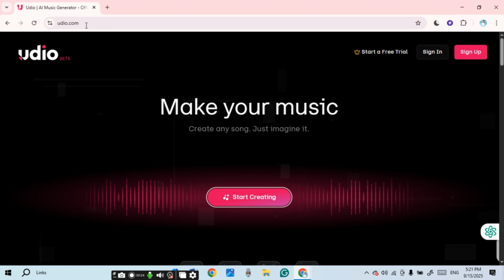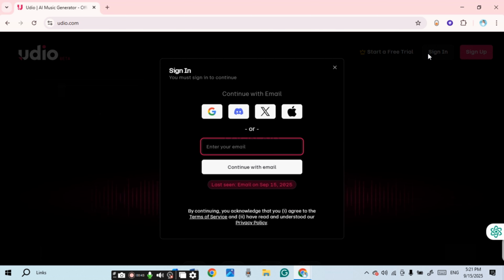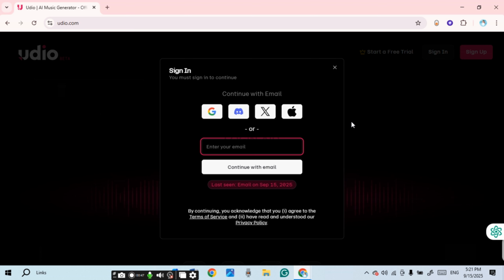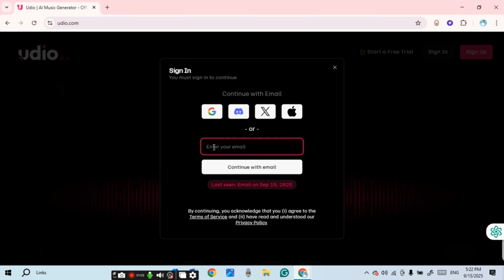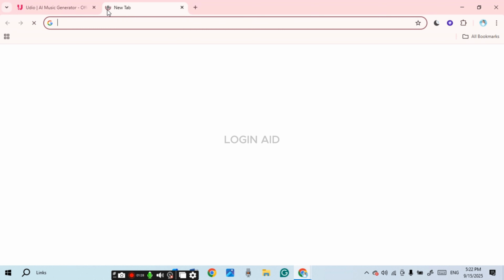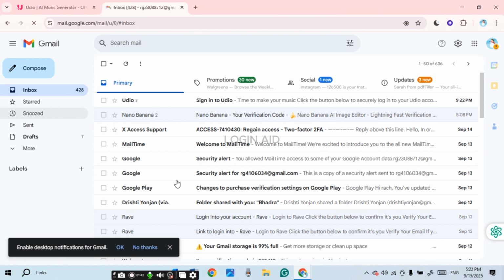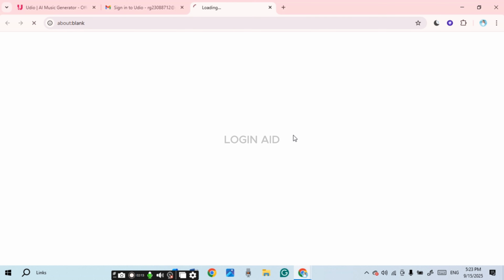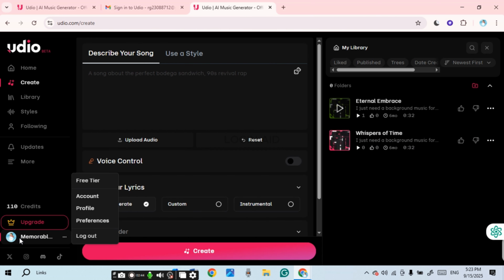How To Sign In To Udio | Login On Udio AI Music Platform 2025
Want to sign in to your Udio account? This tutorial shows you exactly how you can. Simply open the Udio platform, tap Sign In, and enter your registered email or username along with your password. If you signed up using Google, Apple, or another social account, you can log in with those options too.